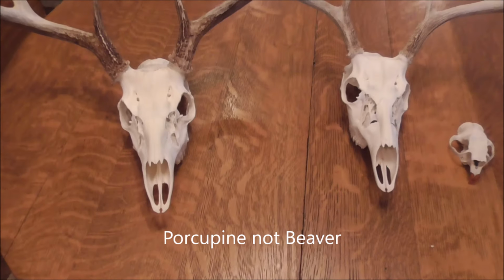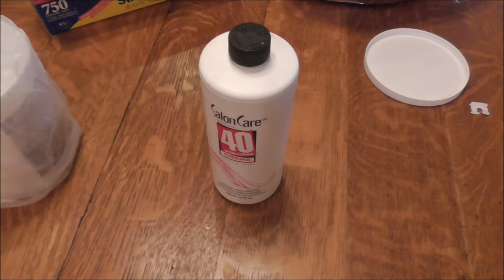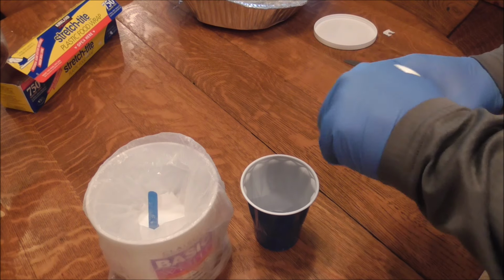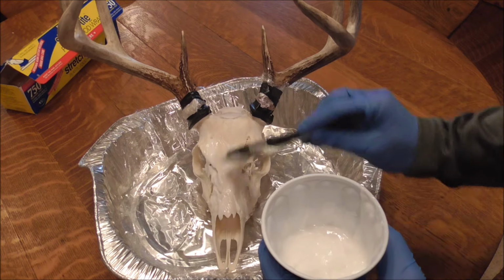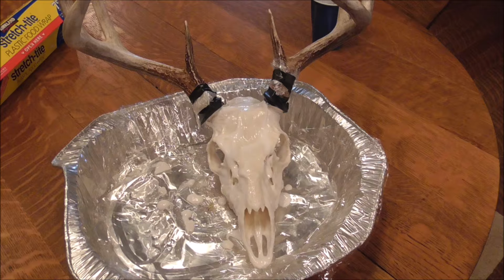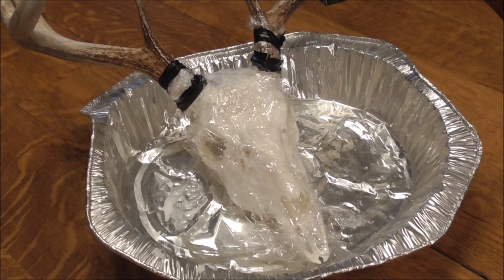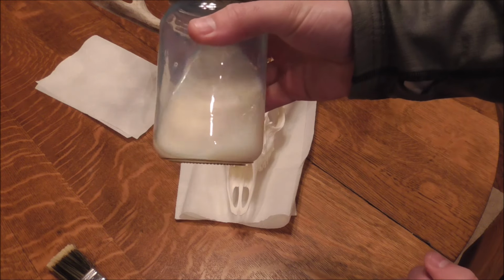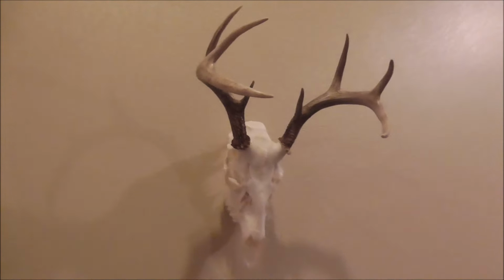How to Bleach a Deer Skull (CHEAP & EASY)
I demonstrate how I prefer to bleach my deer skulls or any european mount for that matter. It is a lot cheaper then boiling in peroxide and it works extremely well.

Necessary materials:
40% peroxide cream developer

Optional materials:
Mop N Glow
Basic White Powder Whitener